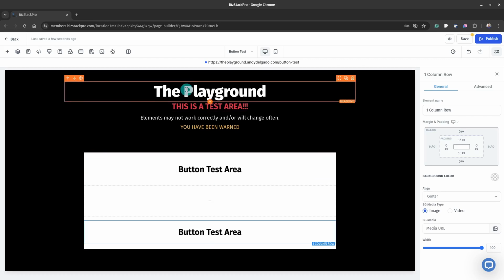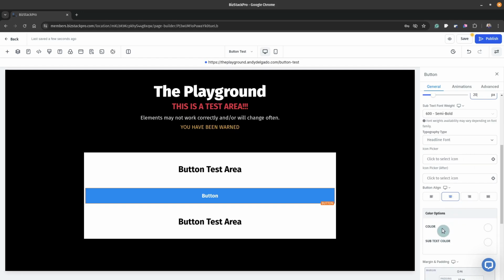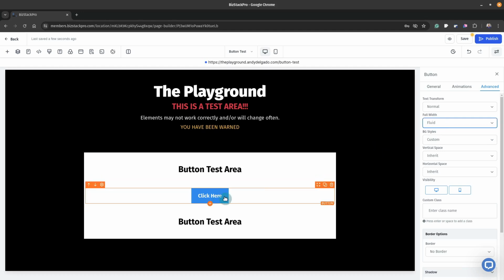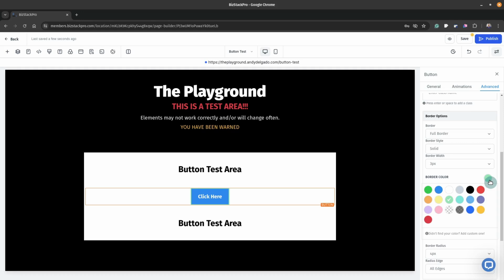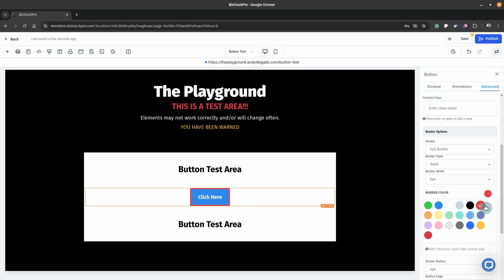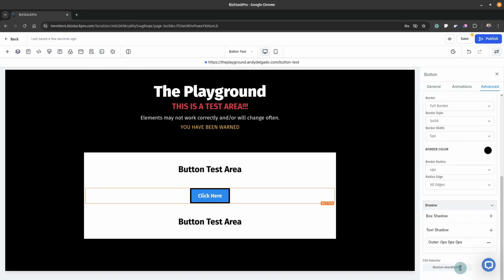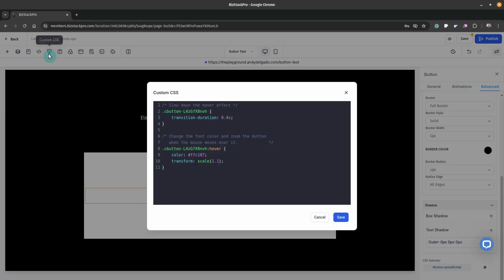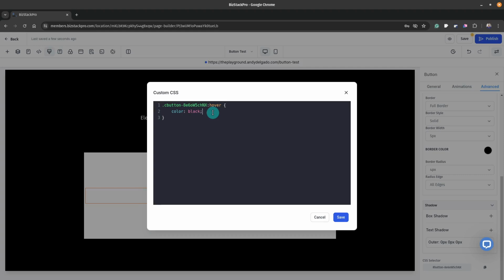How to Add Custom Effects to Buttons Using CSS in BizStackPro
Discover the power of BizStackPro buttons in this comprehensive overview! This video dives into the functionality, use cases, and implementation methods of BizStackPro buttons, designed to elevate user interaction in your software applications. Whether you are a beginner or an experienced developer, you'll find valuable insights and practical examples to help you integrate and customize BizStackPro buttons in your projects.

In This Video:
- Introduction to BizStackPro Buttons: Learn the purpose and types of BizStackPro buttons, including standard push buttons, toggle buttons, and custom buttons.
- Implementation and Usage: Step-by-step guide on integrating BizStackPro buttons into your project with ease and flexibility.
- Practical Examples: See real-world scenarios and code snippets that illustrate how BizStackPro buttons can enhance your applications.
- Advanced Features: Explore event handling and accessibility features to make your buttons more functional and inclusive.
- Conclusion: Summary of key points and a call to action for further information and support.